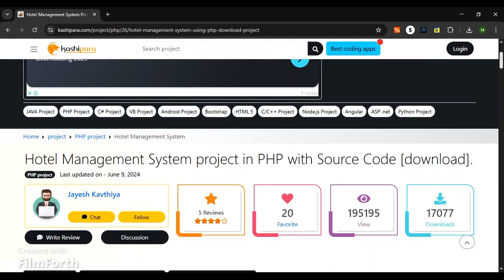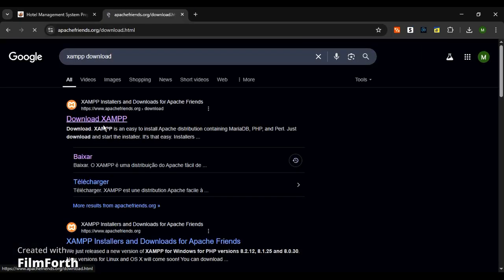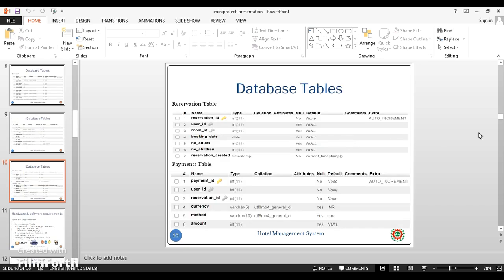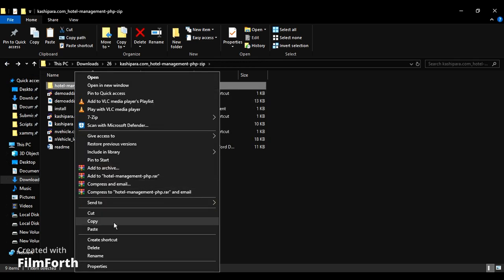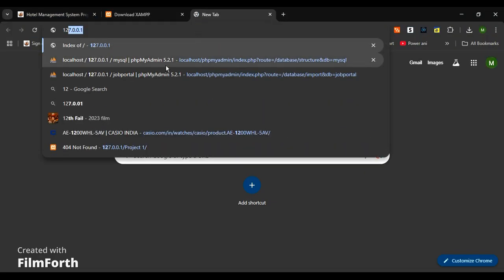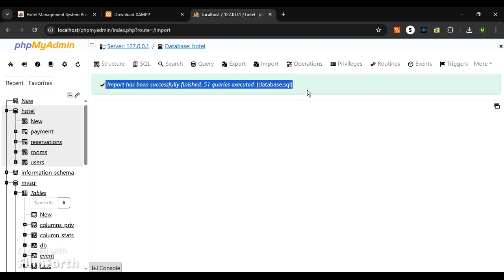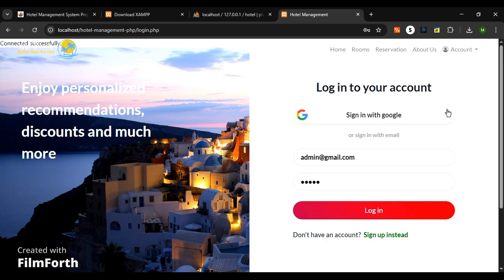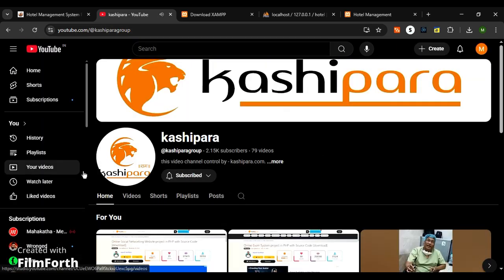26 Hotel Management System project in PHP with Source Code download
Hotel booking management system functionality below:

Client Side functionality
- Check in and check out date form(this redirects to reservation form)
- Services offered(About us)
- Featured Rooms
- About Hotel
- View all rooms page
- Room details Rate Details

Admin functionality
1: Room actions(add, update, delete)
2:  View all rooms
3:  Staff management
4: User management
5: Manage room prices and discount management

Features
1: Book rooms
2: CRUD rooms(admin)
3: Statistics(Charts.js)
4: View my reservations